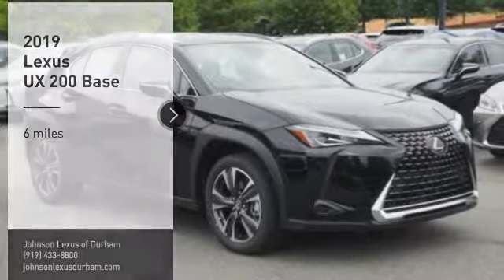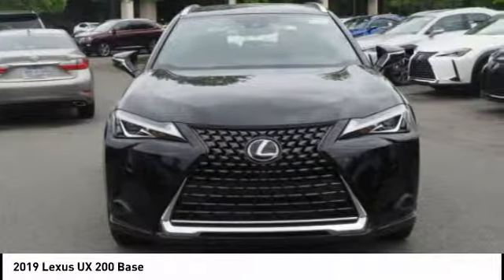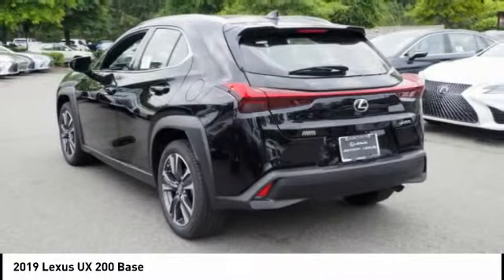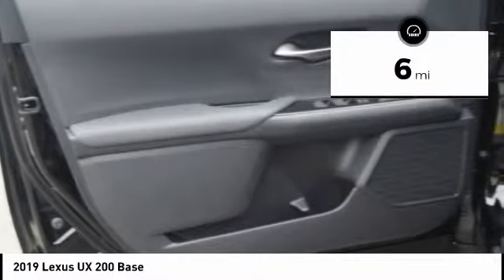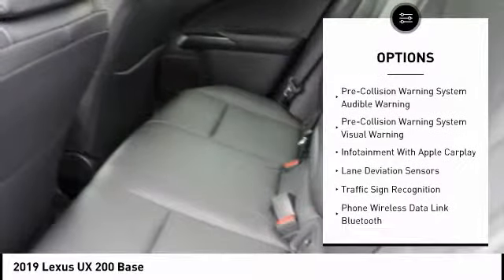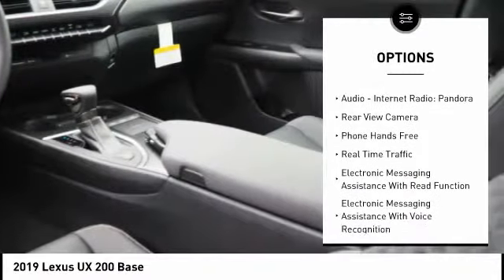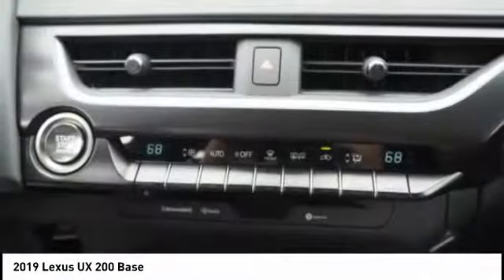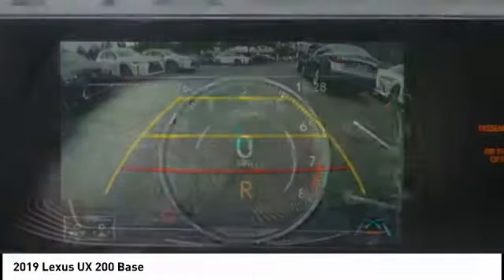2019 Lexus UX 200 for sale in Durham NC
2019 Lexus UX 200 for sale in Durham NC - Stock # DUX10050
Year: 2019
Engine: 2.0L I-4 cyl
Transmission: CVT
MPG Range: 29/37
Exterior Color: Obsidian
Interior Color: Black
Address:
VIN: JTHY3JBHXK2011726